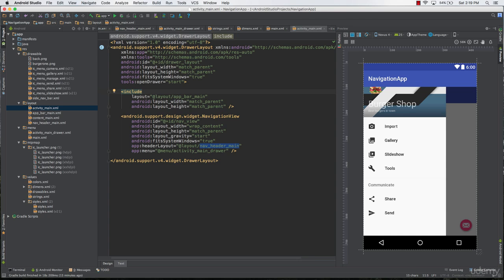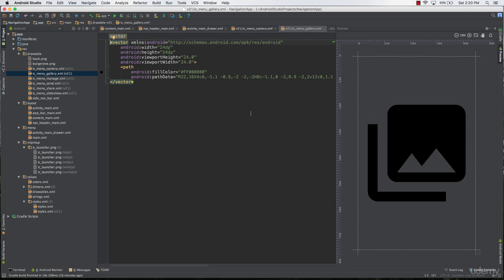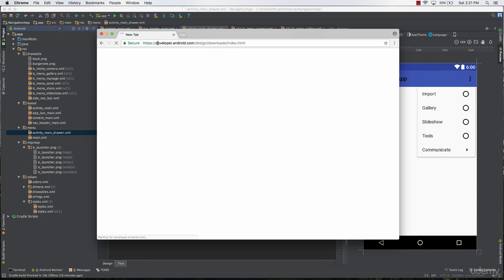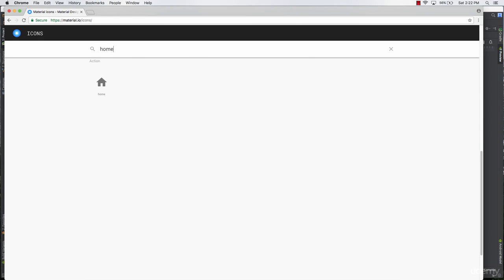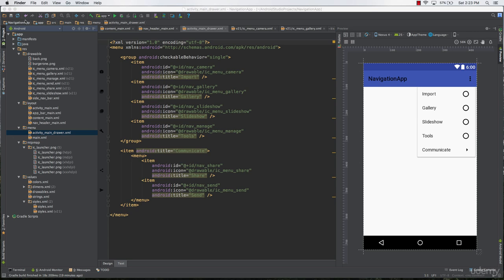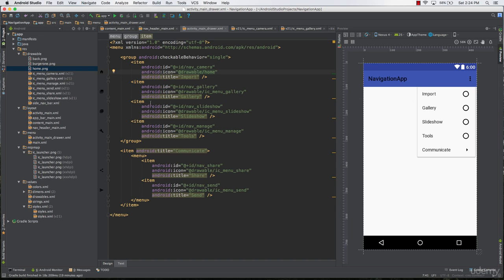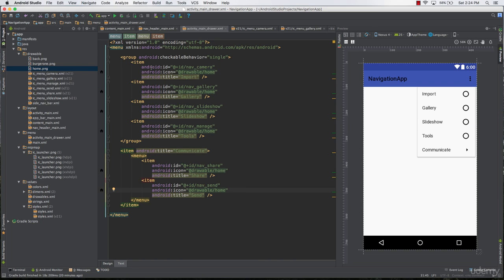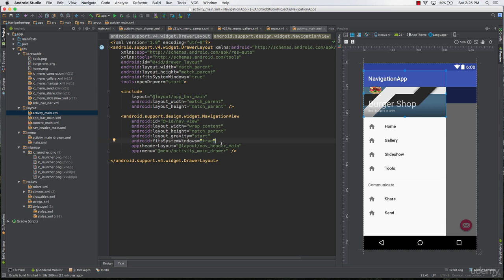048 lecture 42 customising the navigation drawer